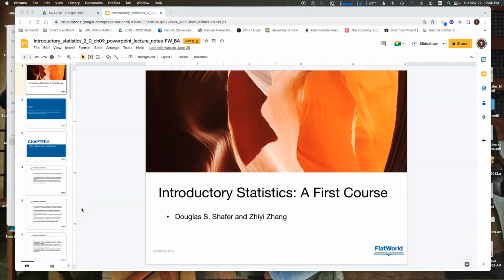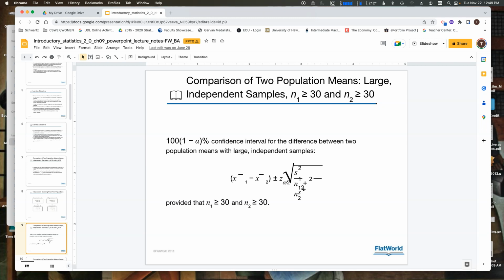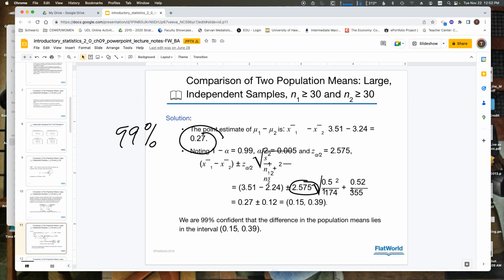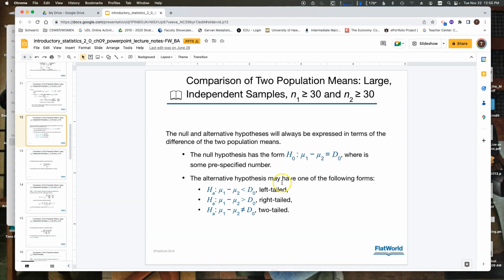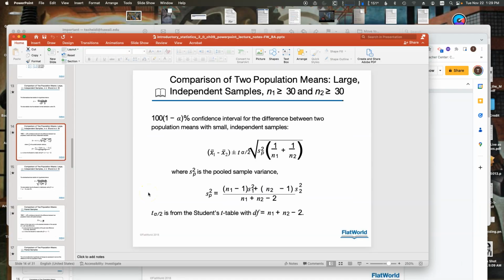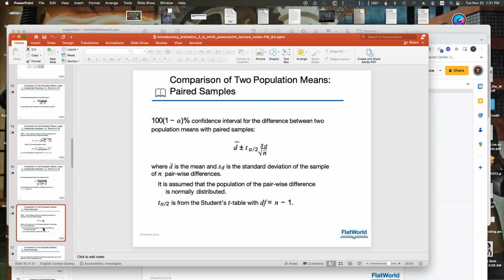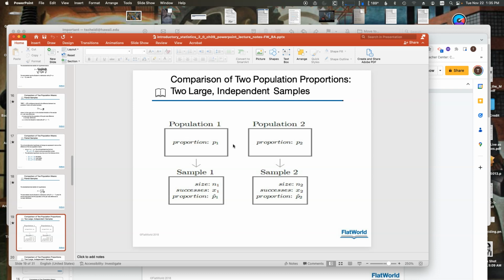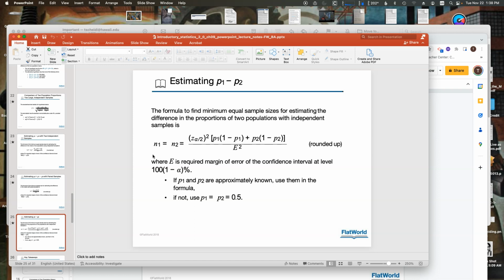SSCI210_Chapter9Lecture_Scheiding_FA22